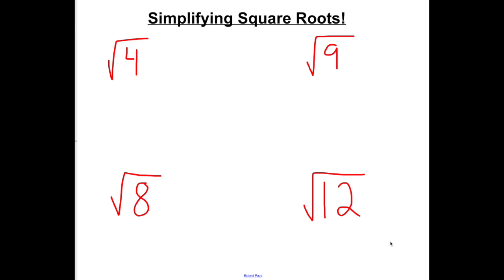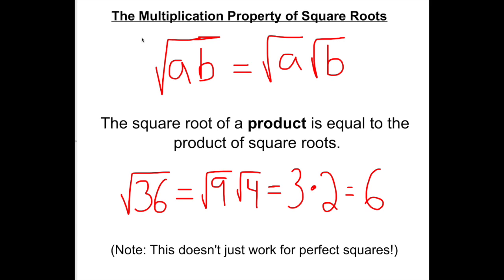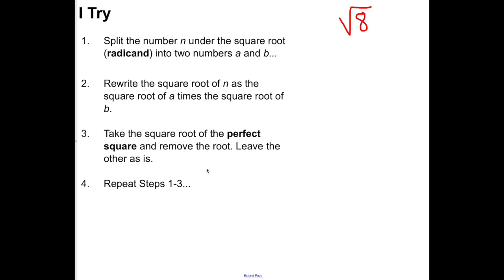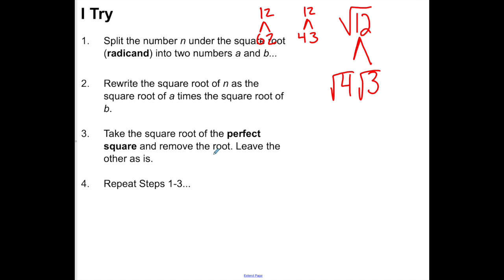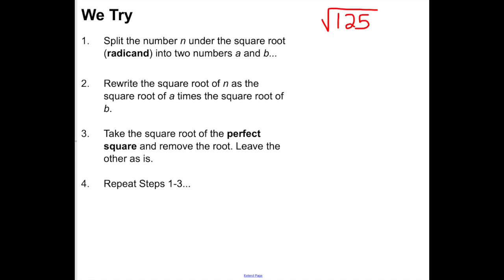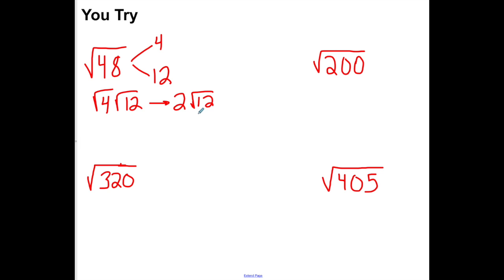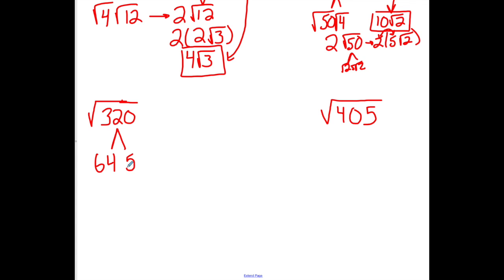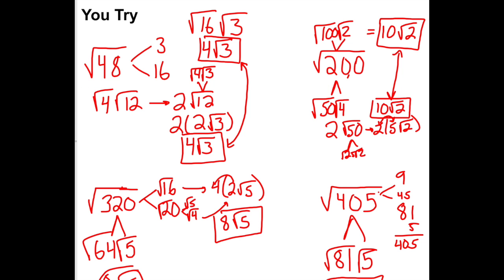Simplifying Square Roots - A Crash Course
Hey folks! In this video, we take a look at how to simplify square roots. This is an important extension skill from the quadrilaterals and coordinate proof video. Take a look at the following chapters to help you watch the video at your pace!

Chapters:
0:00 - Intro
1:33 - The Perfect Squares: An Essential Ingredient!
3:45 - The Multiplication Property of Square Roots
5:25 - How to Simplify a Square Root: The Process
7:47 - I Try: Simplifying a Simple Square Root
10:26 - I Try: Simplifying another Simple Square Root
12:38 - We Try: Simplifying a More Challenging Square Root
15:55 - We Try: Simplifying another More Challenging Square Root
17:30 - You Try: Simplifying Square Roots (Solutions Included!)